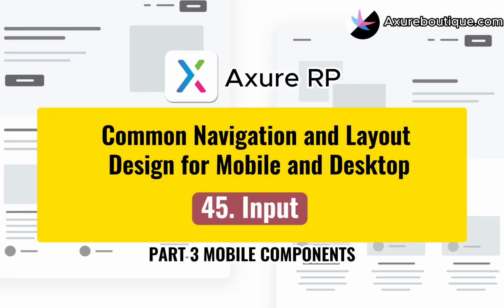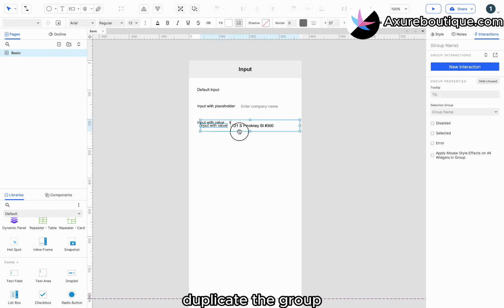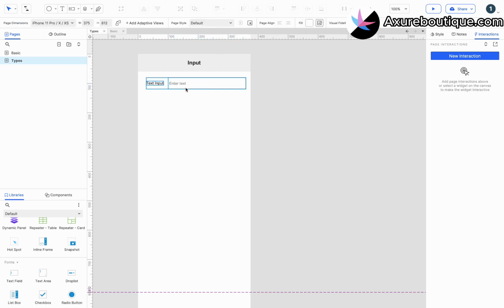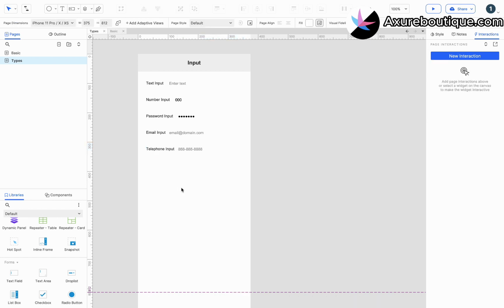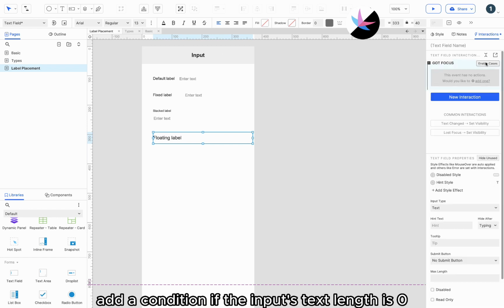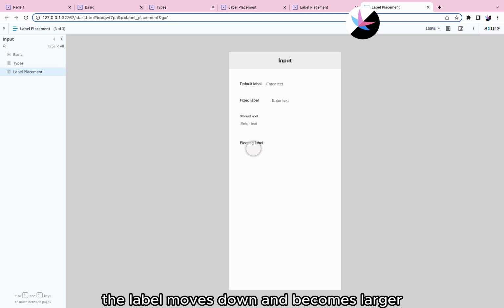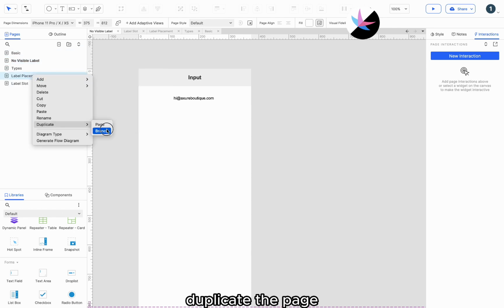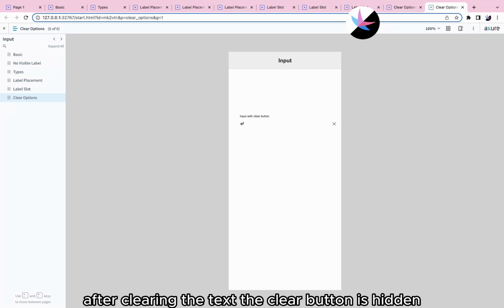ommon Navigation and Layout Design for Mobile and Desktop:45.Input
An input  is an element that allows users to enter and edit text-based information. It typically appears as a rectangular box on a user interface where users can type in alphanumeric characters, such as letters, numbers, and symbols.
Text fields are commonly used for various purposes, such as capturing names, addresses, email addresses, passwords, search queries, and more. They can be single-line or multi-line, depending on the expected length of the input.